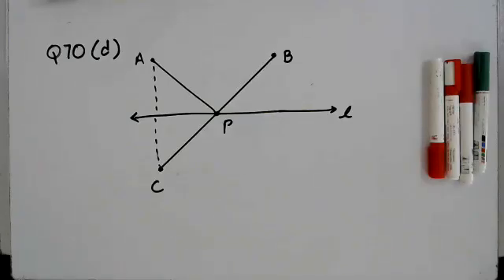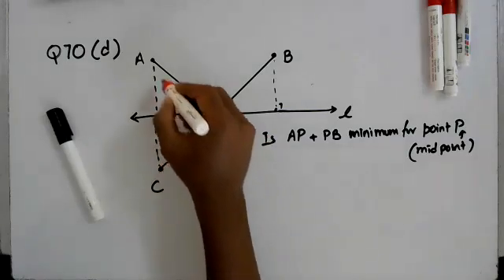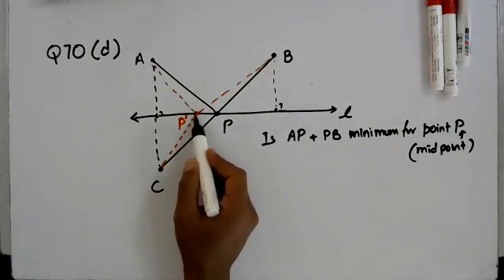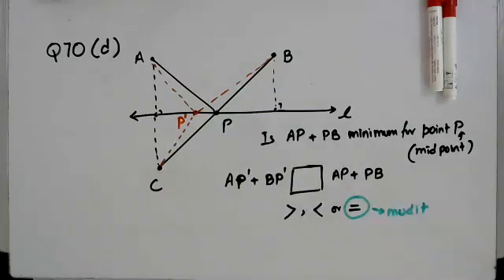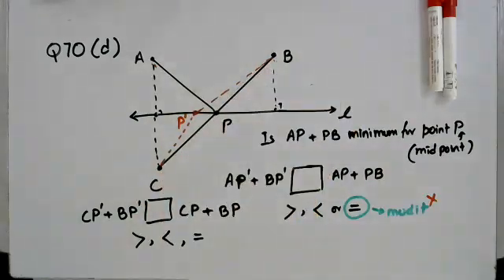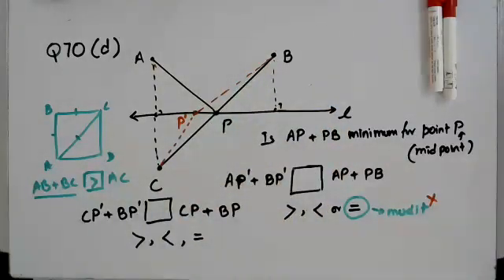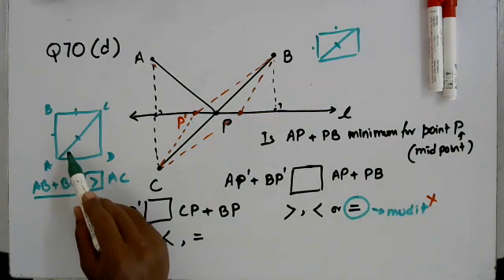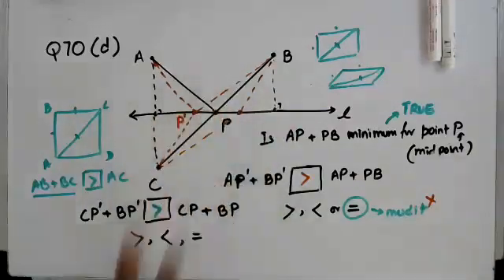SG06: Minimum Distance Problem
Discussing a distance problem involving 2 points and a line of symmetry. Using a simple construction we can visually answer the question but can you see it?